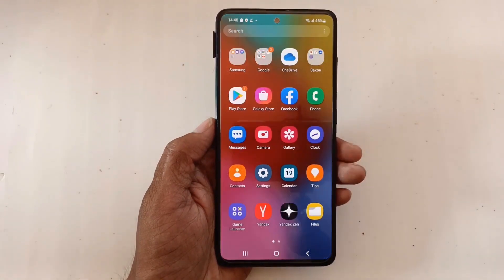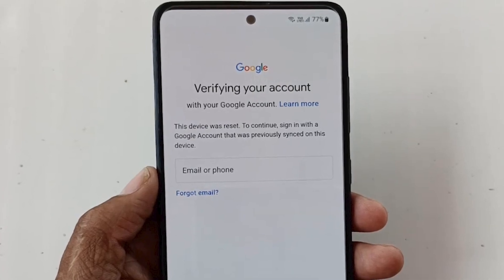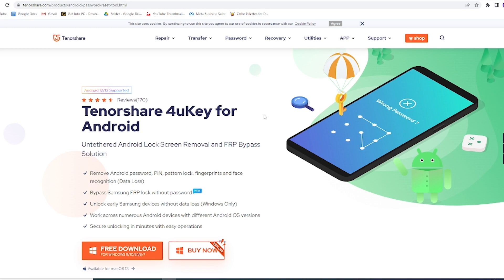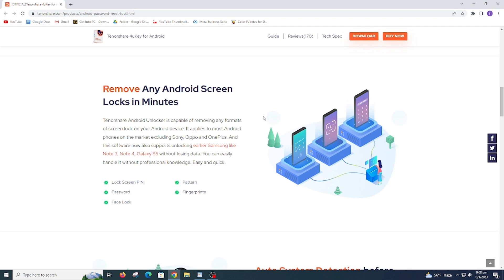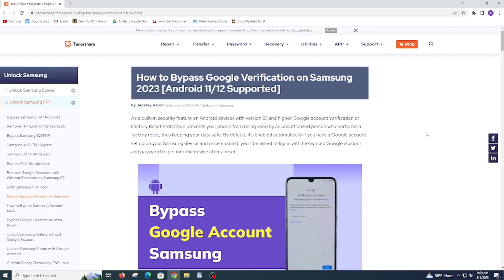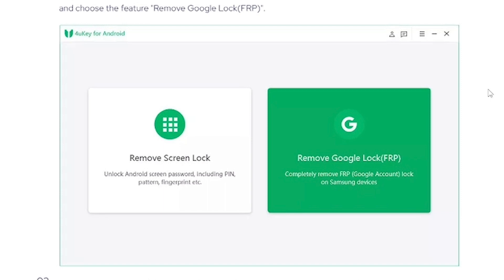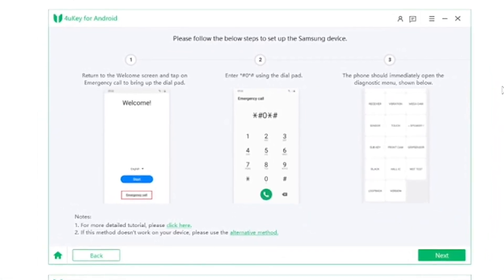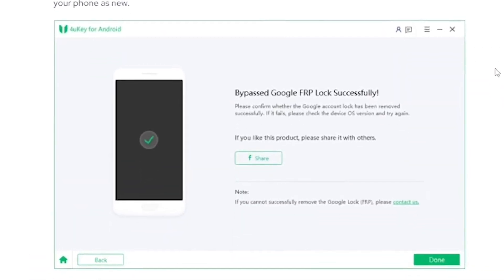2023 NEW-SAMSUNG A10 A20 A20s A30 Frp Bypass | Google Account Unlock Without Pc Android 11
Samsung Android 11 Frp Bypass Without PC 2023 A10 A20 A30 A20S